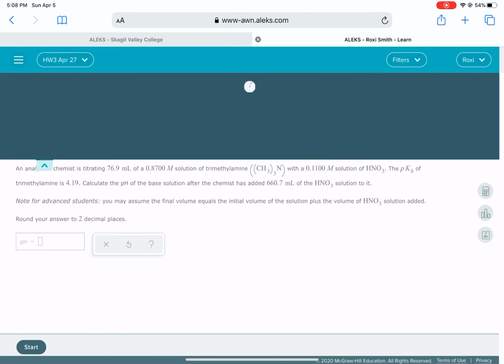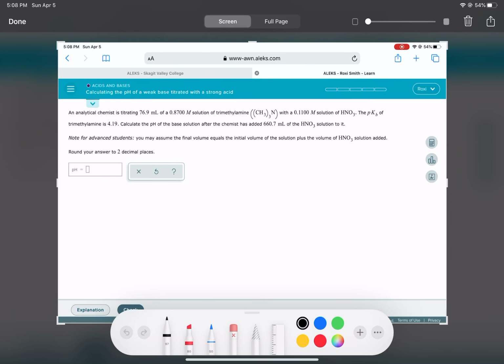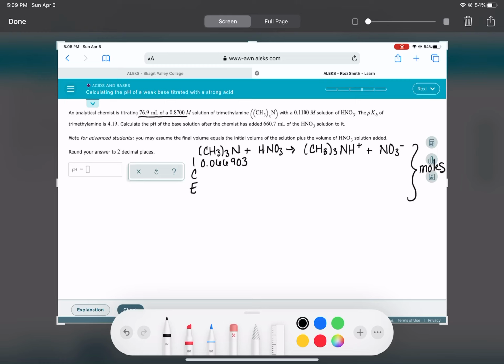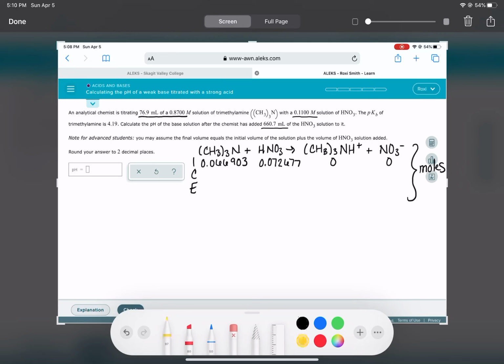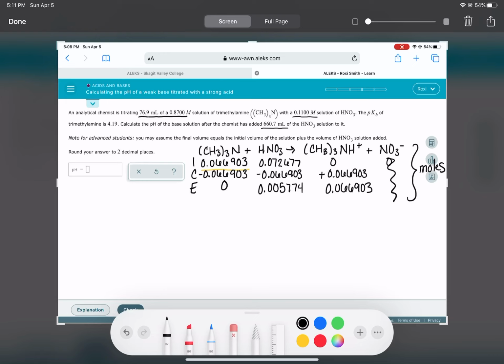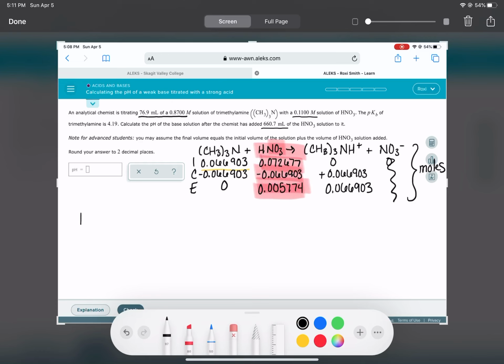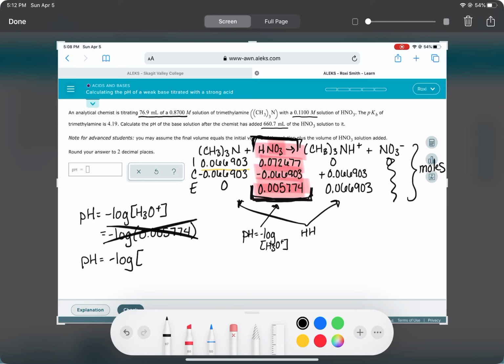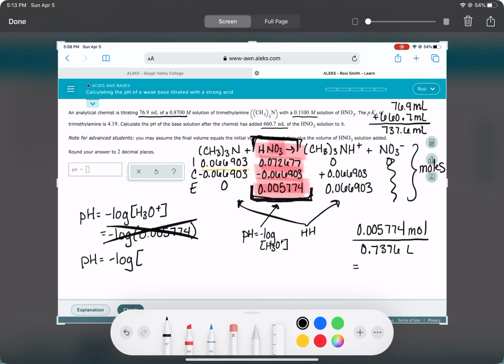ALEKS: Calculating the pH of a weak base titrated with a strong acid